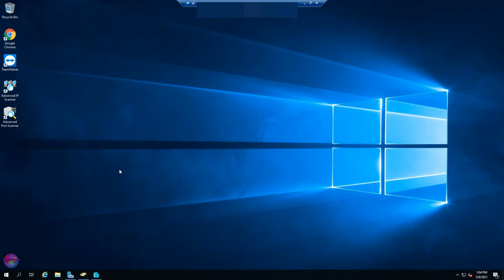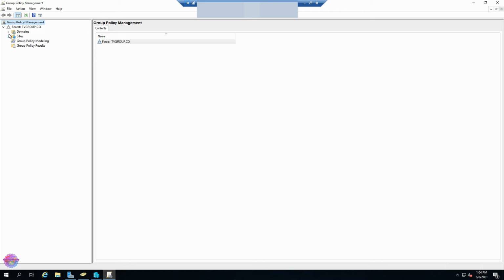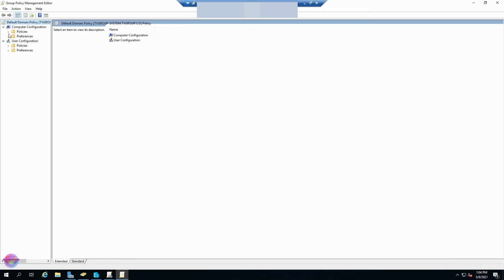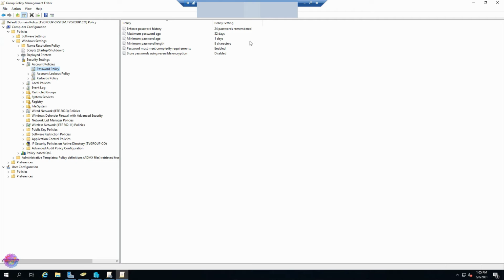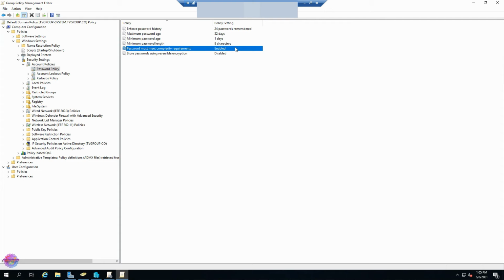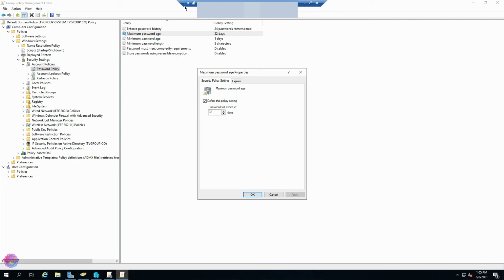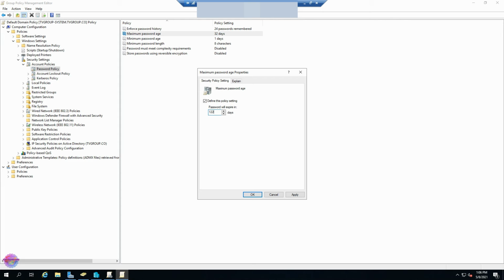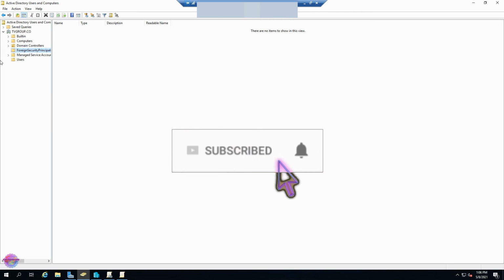How to Change Password Policy on Windows Server | Sysadmin Series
Hello everyone today I am going to show you how to install change your password policy on WindowsServer

Other notes from Pops Productions Tech:

Also if any of the files in the video are not working be sure to let me know via the comments or website.

Huge thanks to all creators who share non copyrighted background music particularly NCS and Freevibes.

Post your questions and comments via the comments section below or on the website.